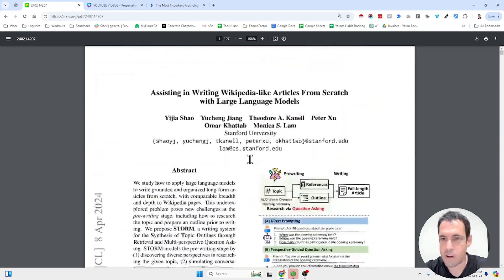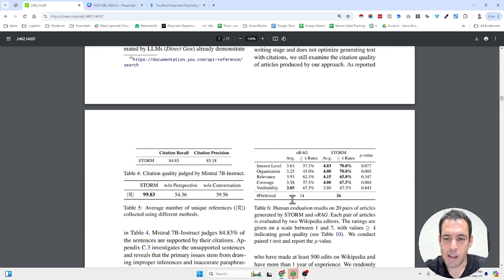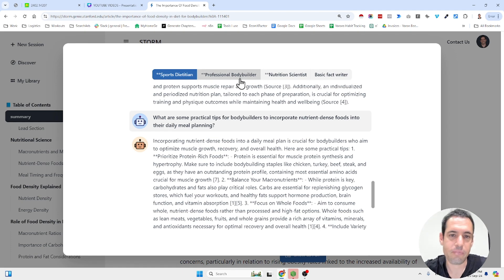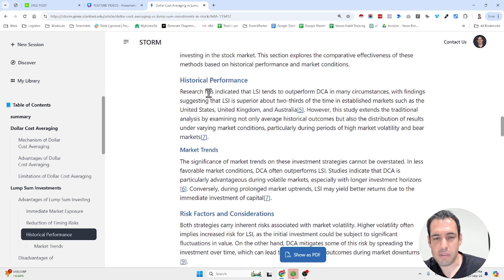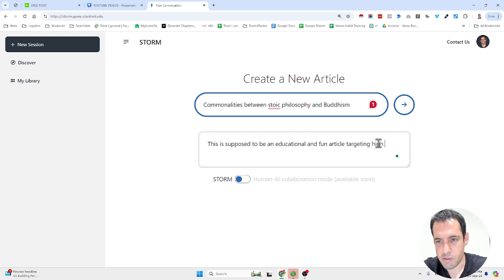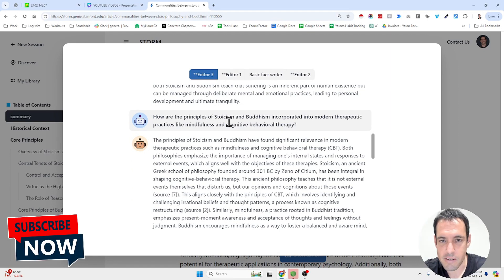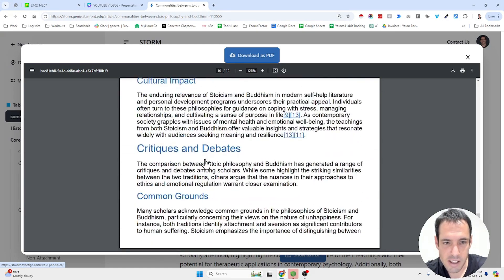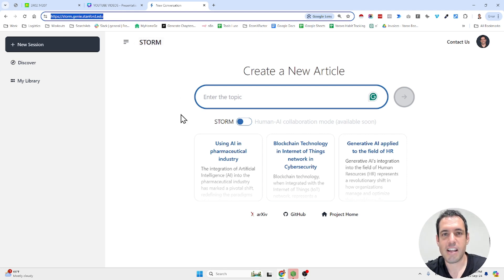This AI content writer is the Secret to Writing Well Researched Articles in MINUTES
Hey👋

In this specific video I'm exploring the STORM AI content Writing paper that was published by a team from Stanford.

🌐Links
✅Come say 'Hi' over Linkedin: